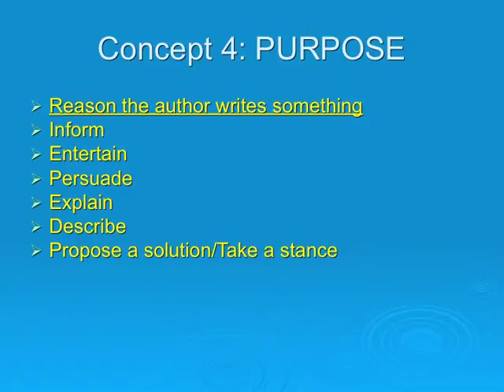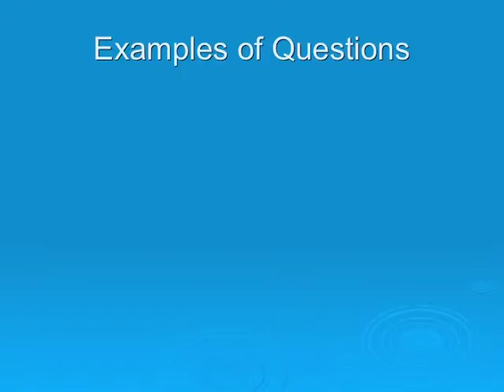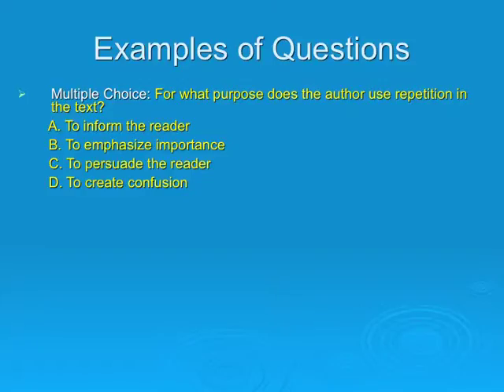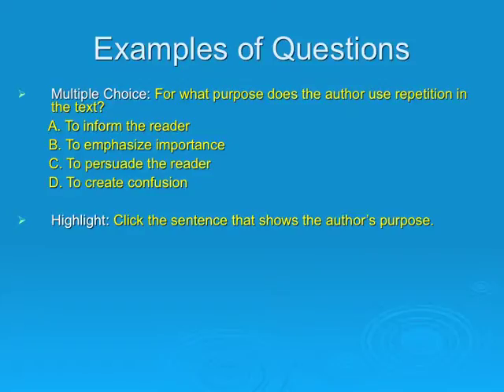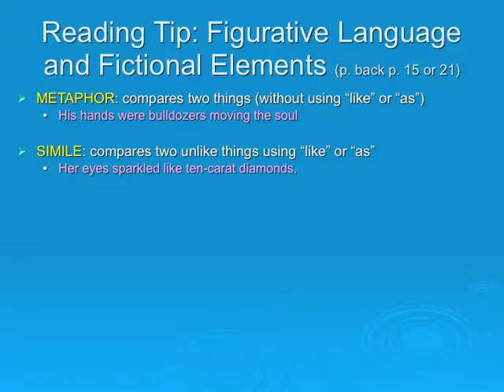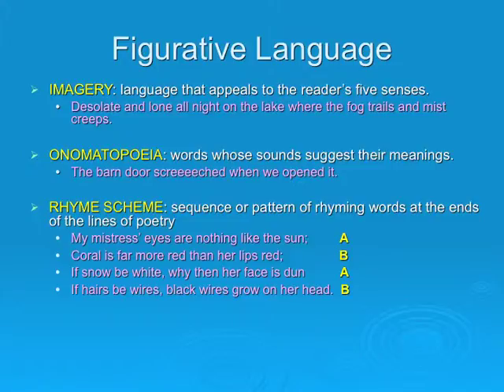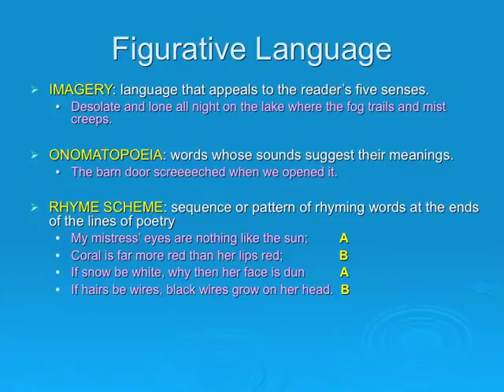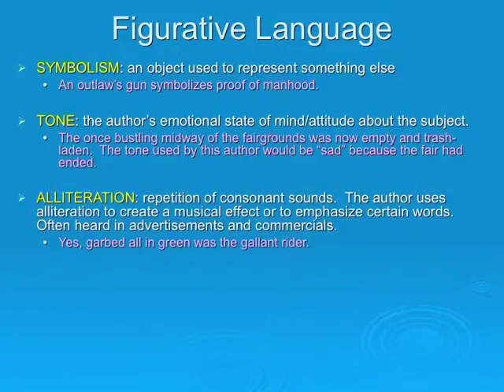Friday Review EOC Day 4